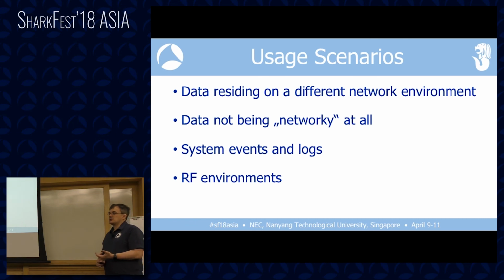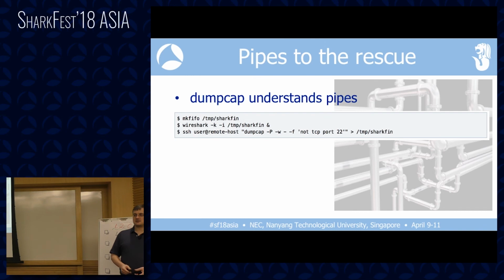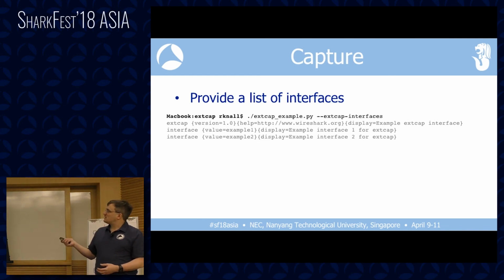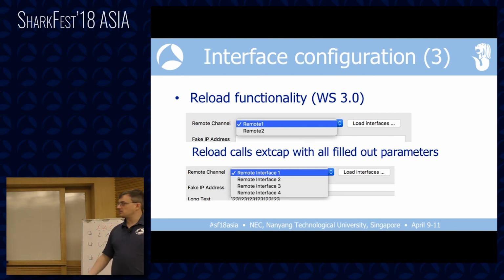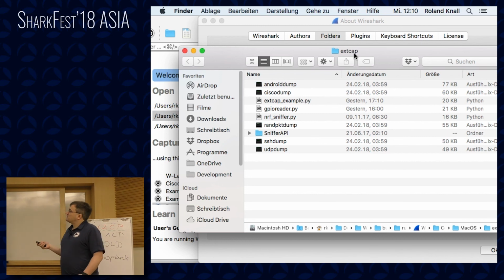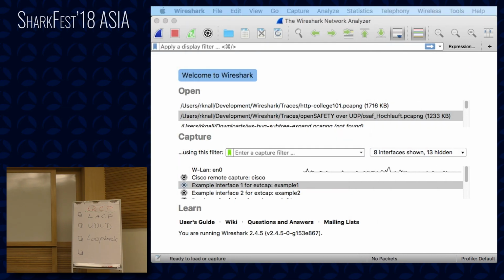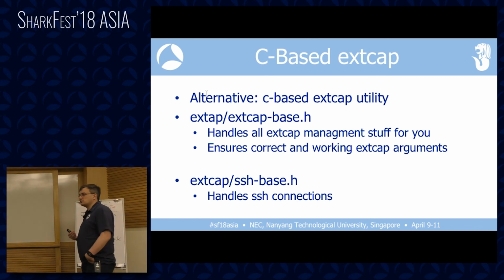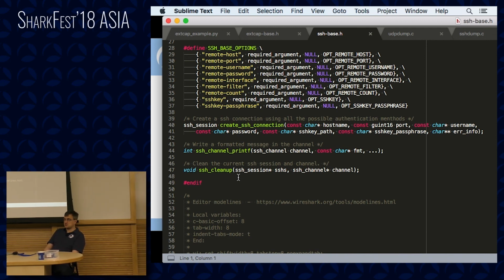SF18ASIA: 16 - extcap – Packet Capture beyond libpcap/winpcap (Roland Knall)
The title of this class is: " extcap – Packet Capture beyond libpcap/winpcap: Bluetooth Sniffing, Android Dumping & other Fun Stuff!" and was taught by Roland Knall. This was recorded on April 11th at the Nanyang Technological University in Singapore.